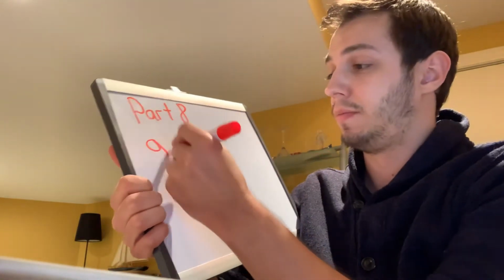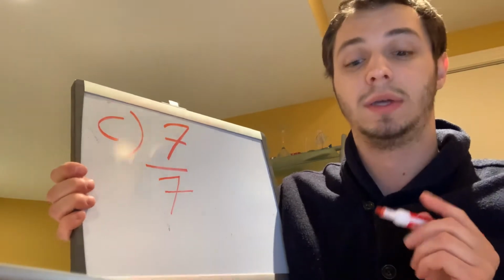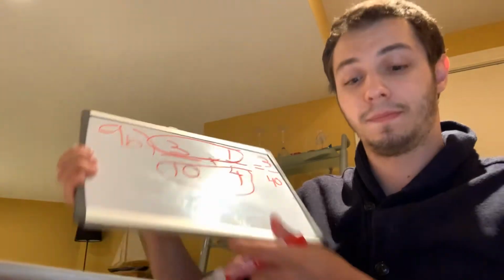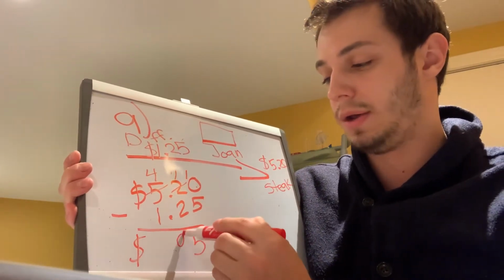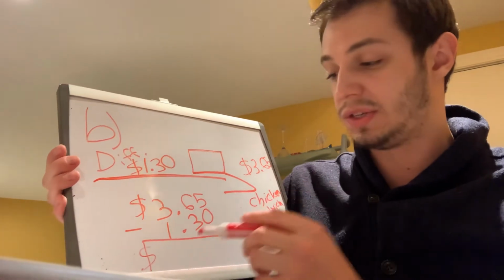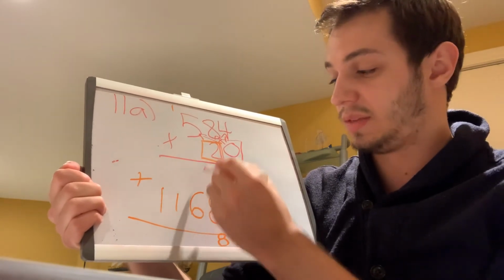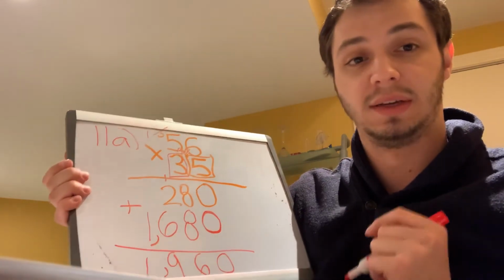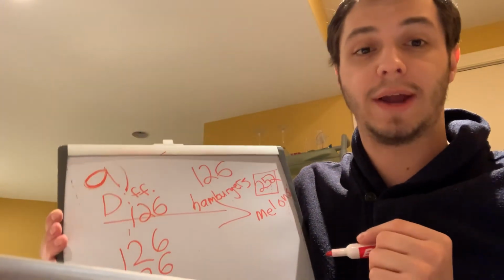Math Lesson 56 Parts 8-12